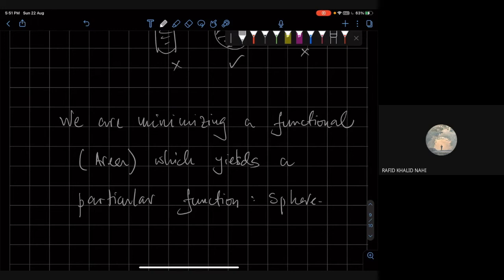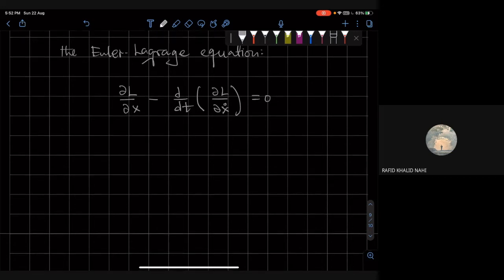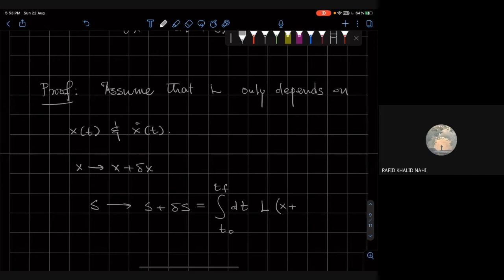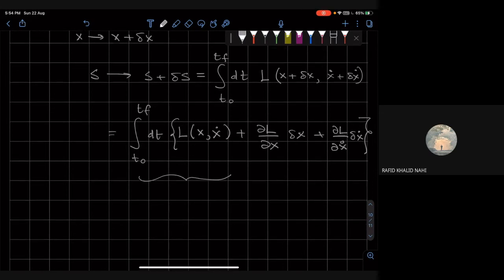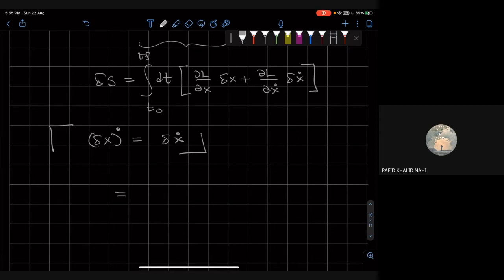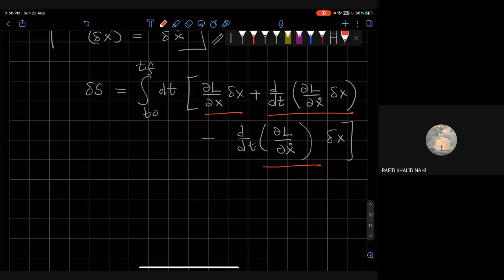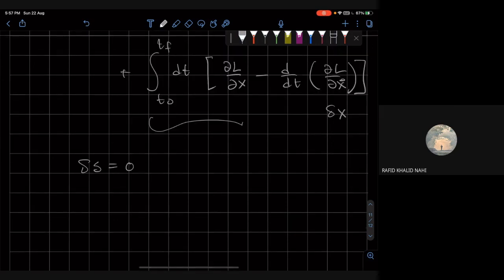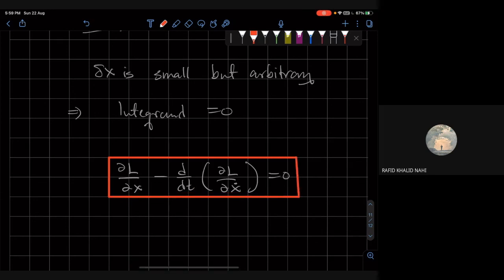QM III L17V4: The Euler-Lagrange Equation